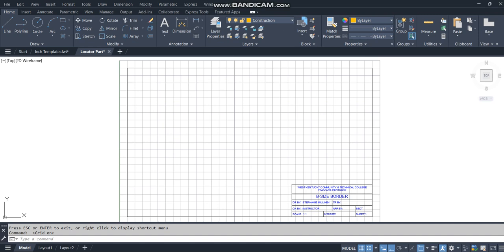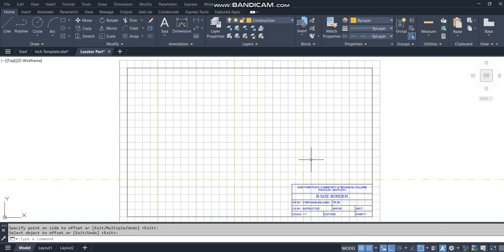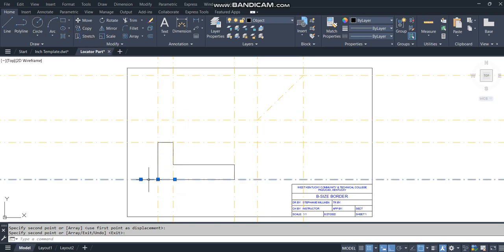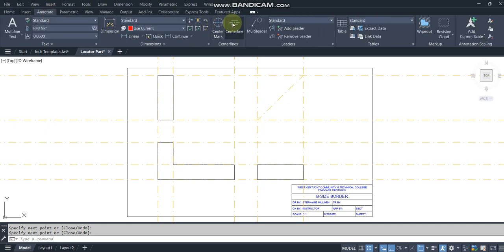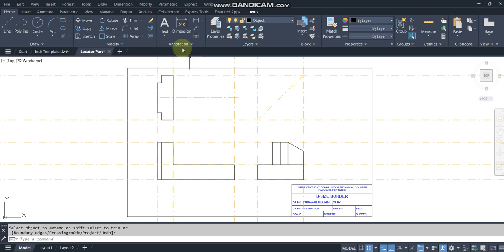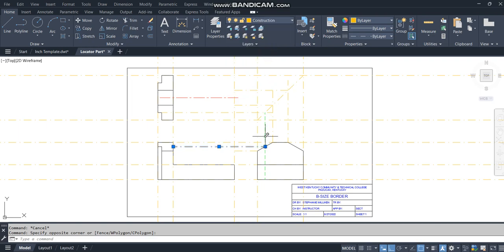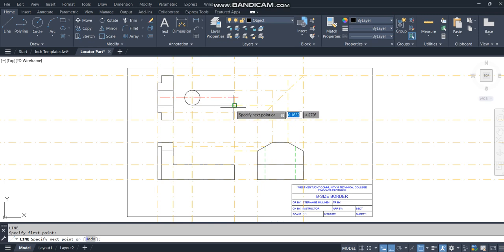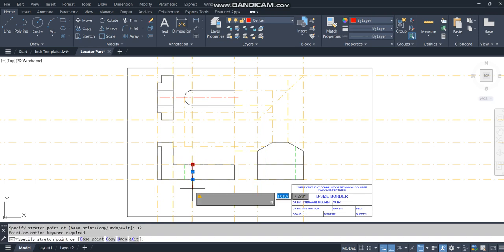Locator Part demo 1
Tutorial instruction for Locator Part in AutoCAD